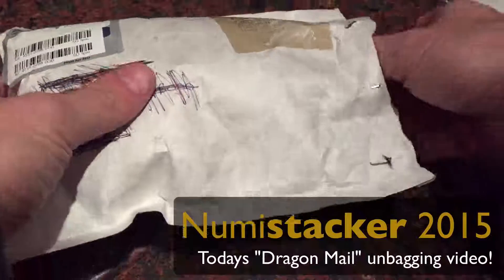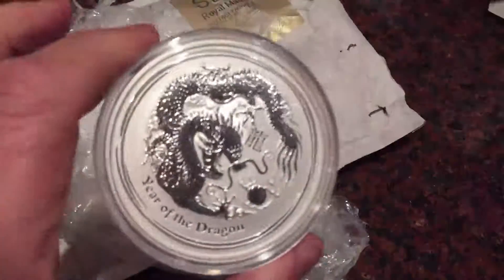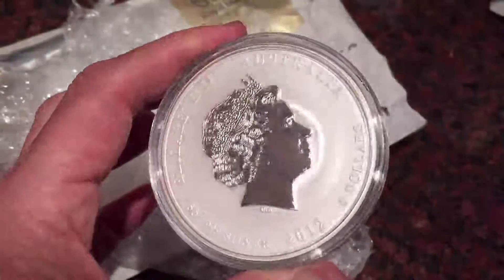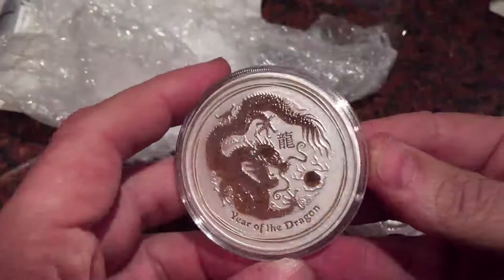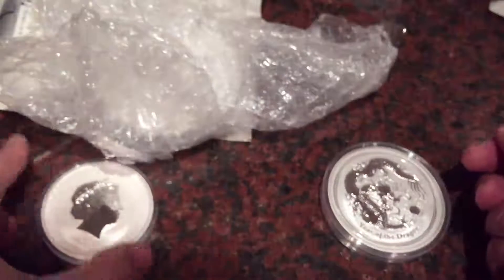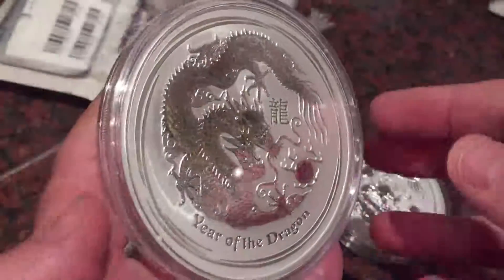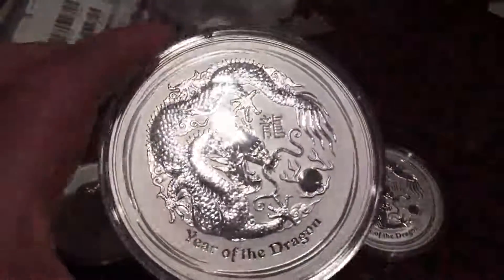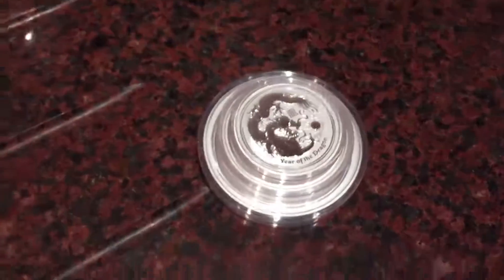Silver Lunar Dragon 2012 pick up unboxing and unbagging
Todays unbagging video is for Lunar fans. If you like Lunars these coins are probably already in your collection as the Dragon is the tope design of the series II Lunars from Perth Mint.

If you are a fan of the proof Lunars comment and let me know as i can be persuaded as I have a profound love of shiny objects...